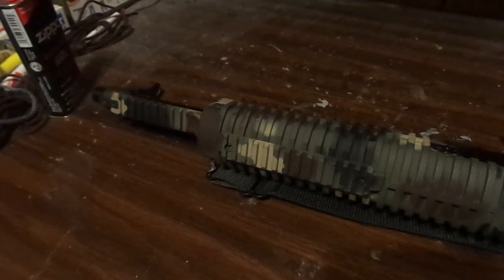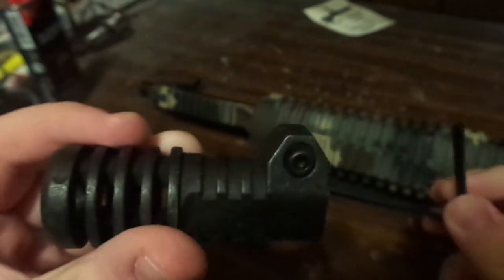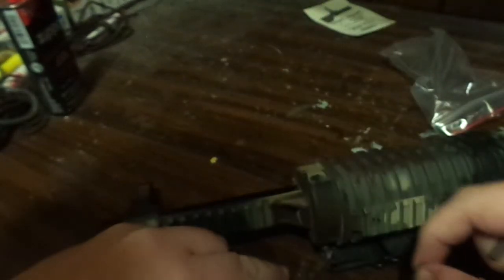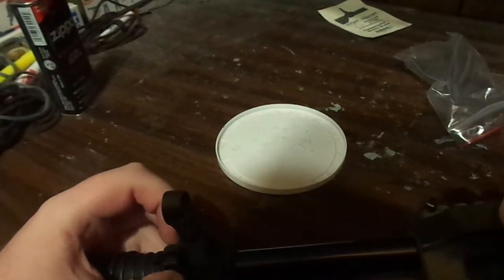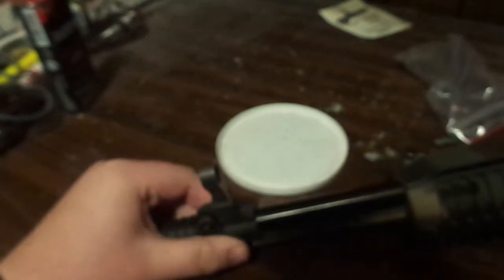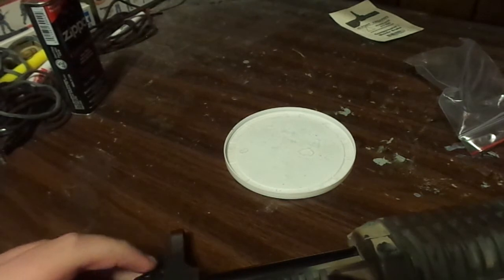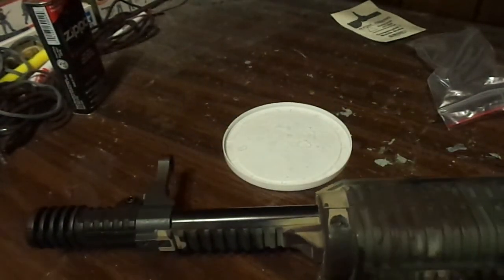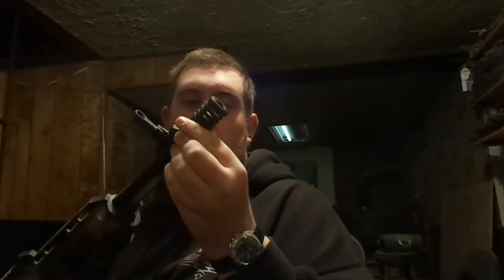Hi Point Carbine Muzzle Brake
In this video I show you how to install a muzzle brake on a Hi Point Carbine. It's not that hard and you don't need to thread it all. All you need is a allen wrench and just line it up.